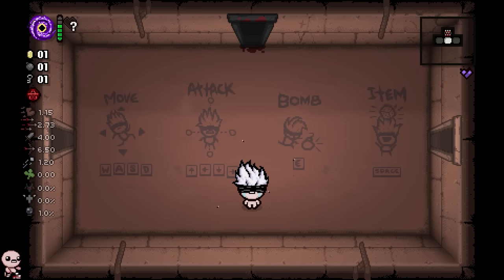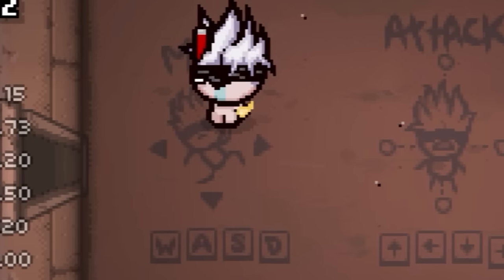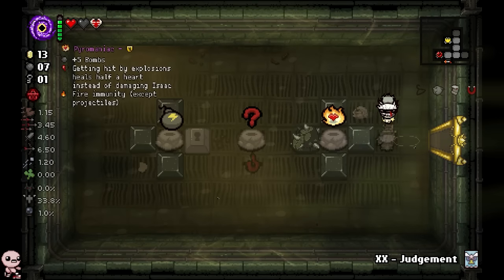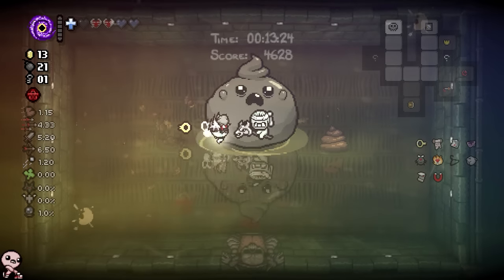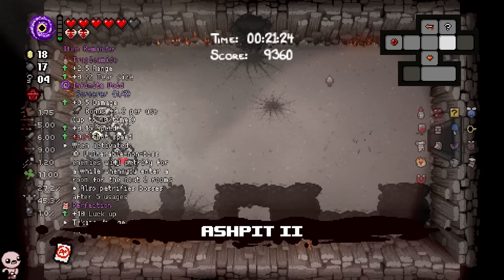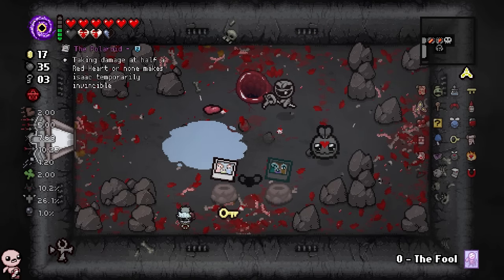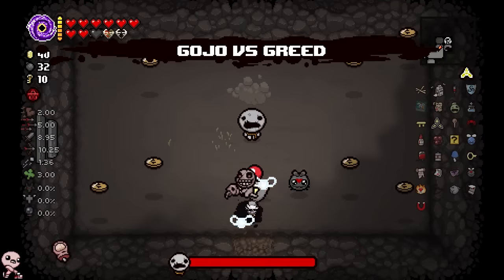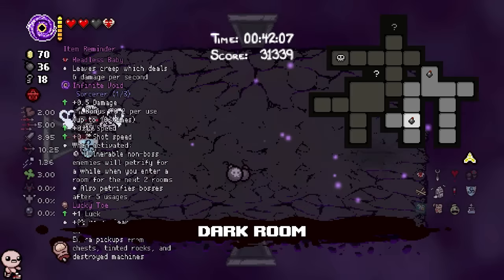Adding Anime To Isaac Was A Mistake...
the greatest death item in the history of isaac